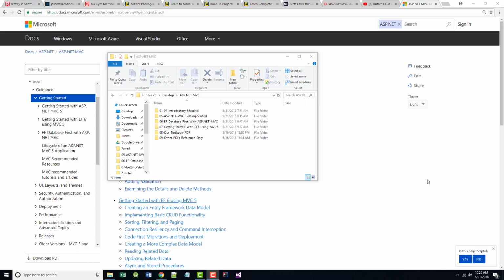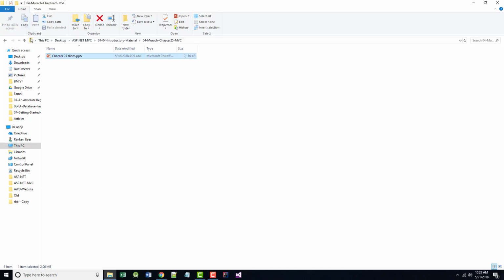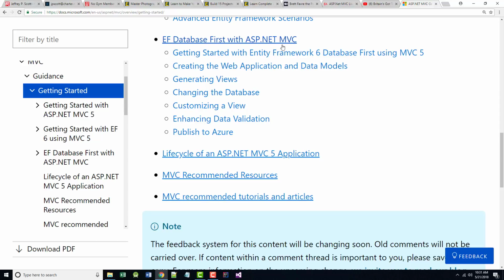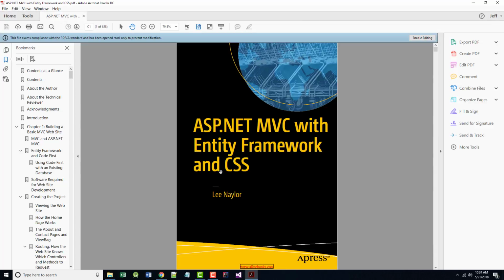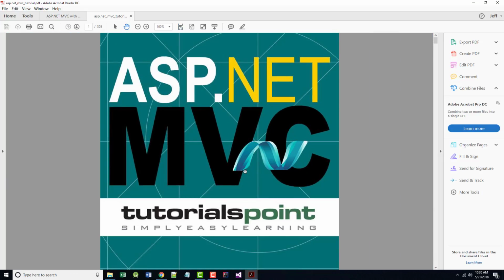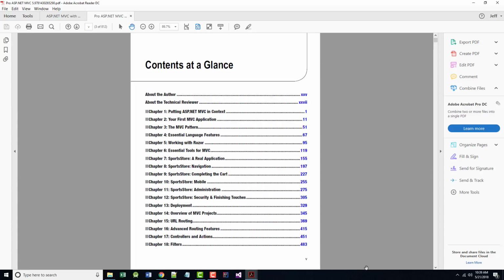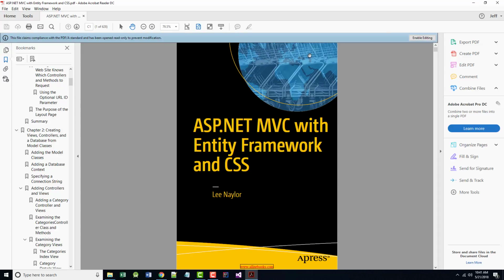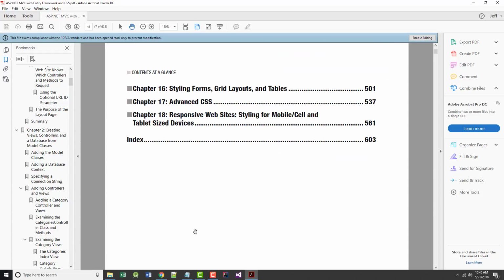AWD1111 - Week01 - Part00